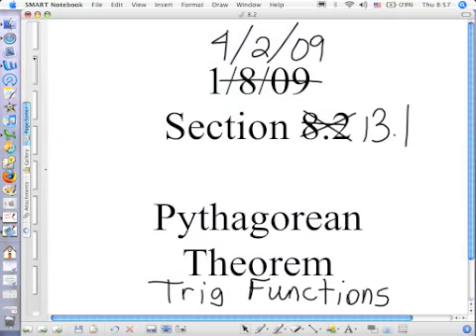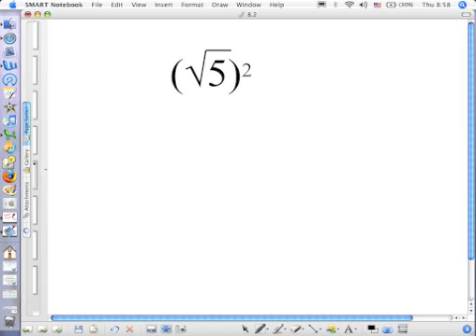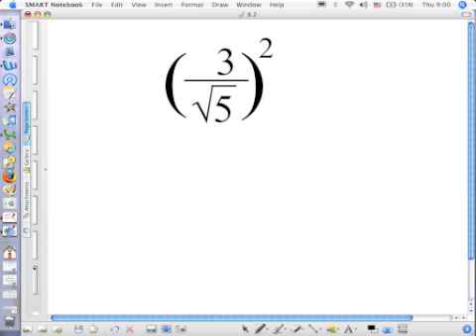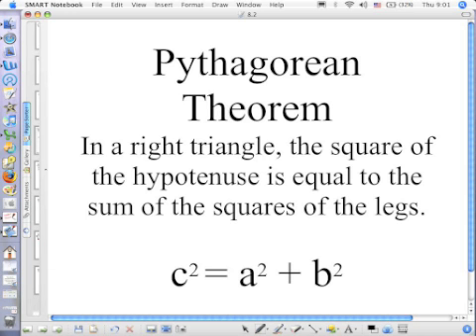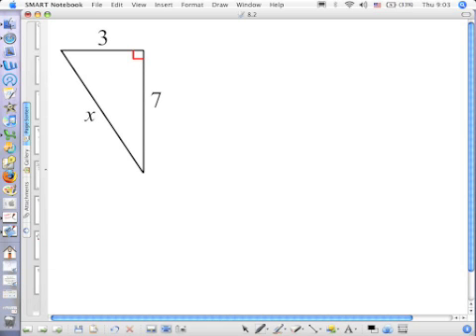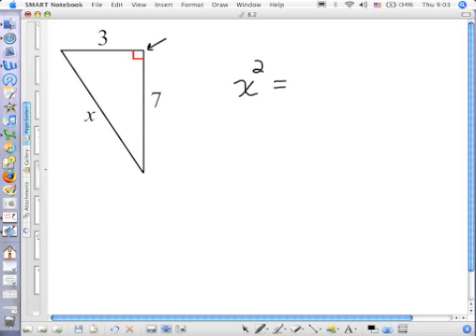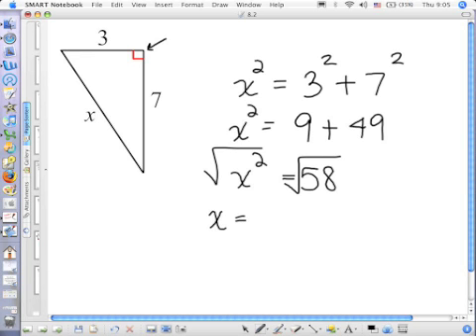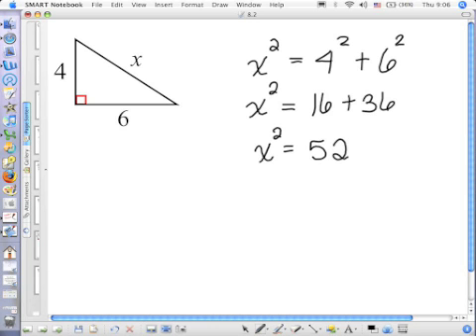Intro to Trig Functions Pt 1